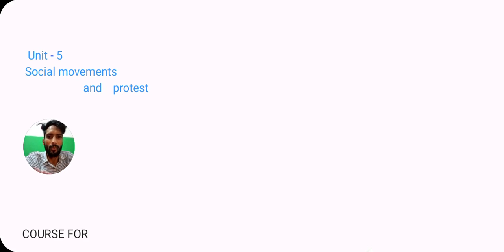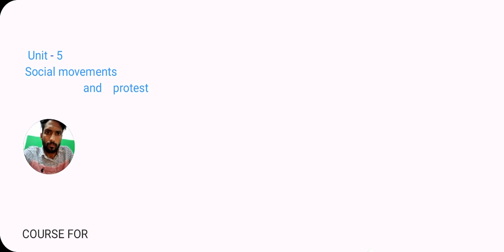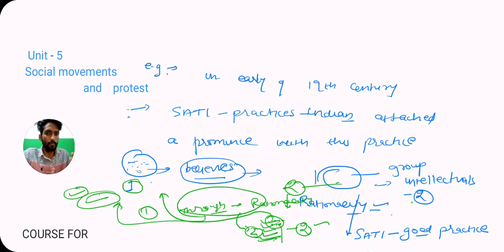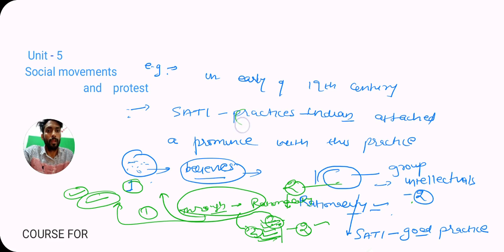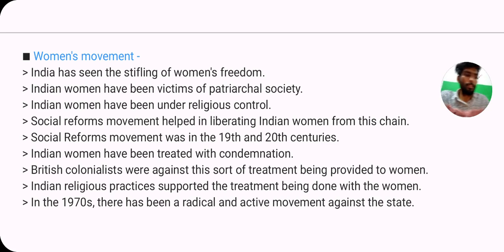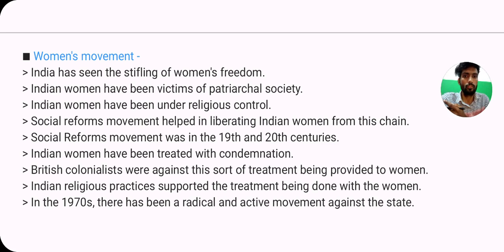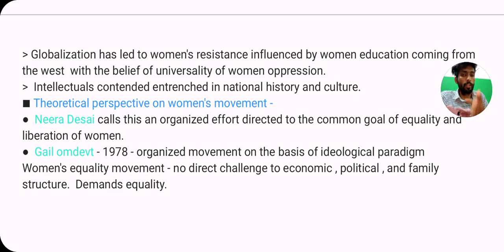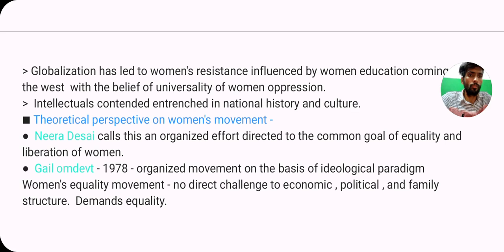social movement and protests net jrf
social movement and protests women movement disabled movement # difference between a social movement and protest
anti sati movement , chipko movement